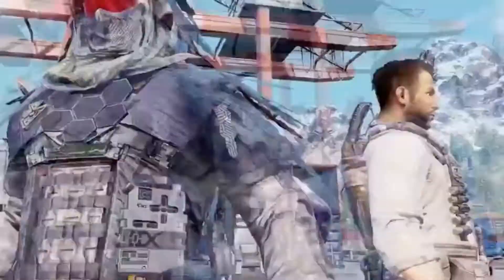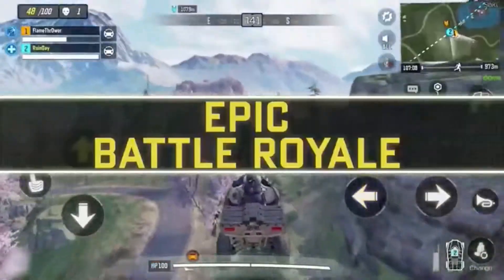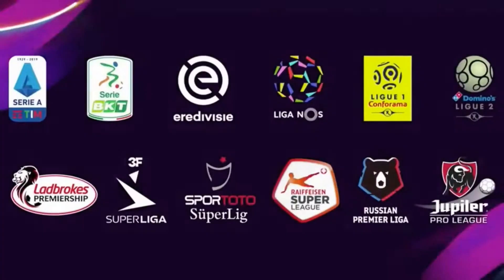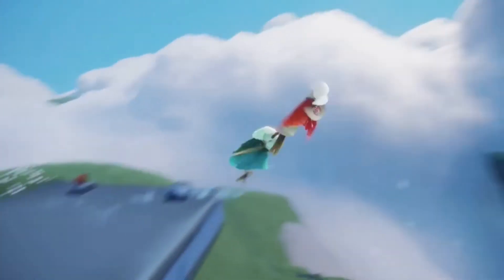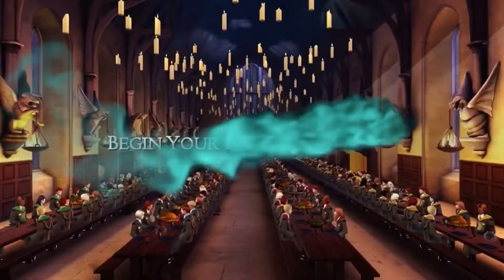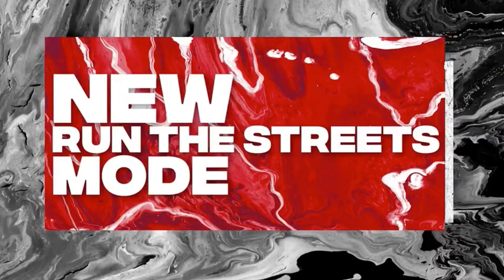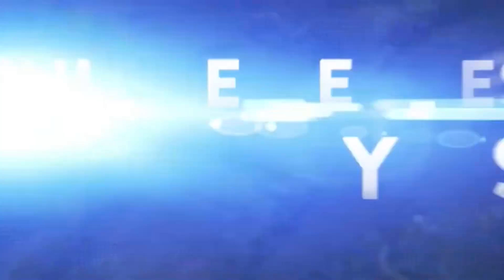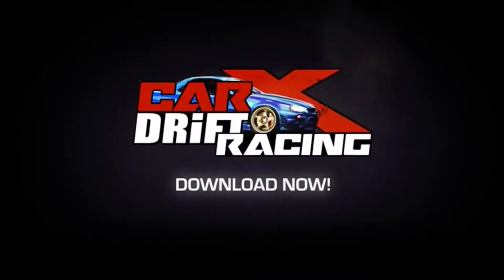iphone apple Top Best Games